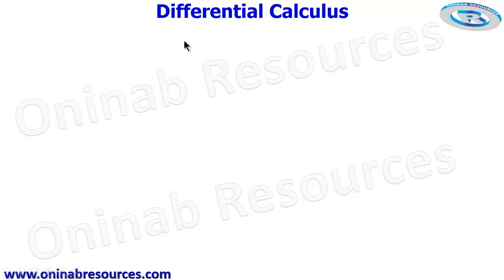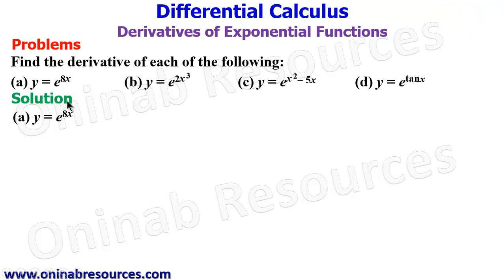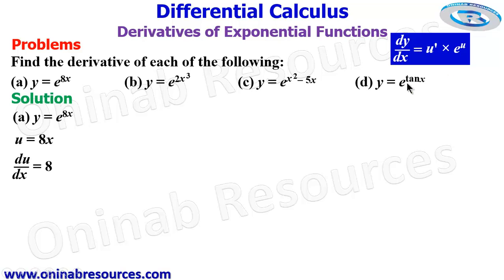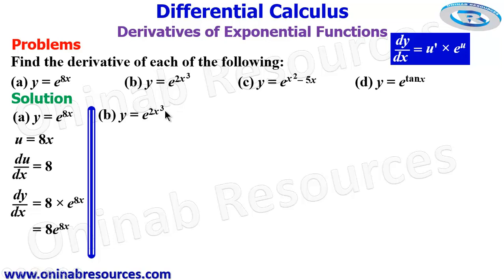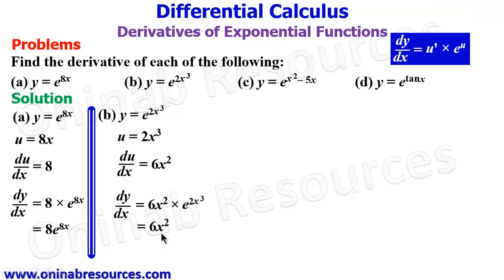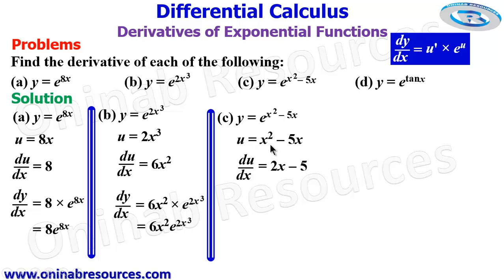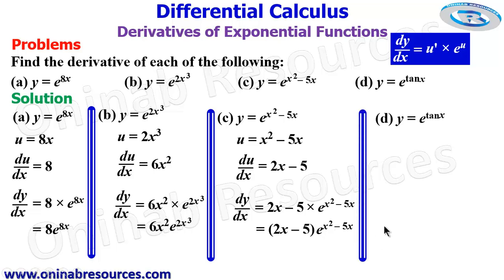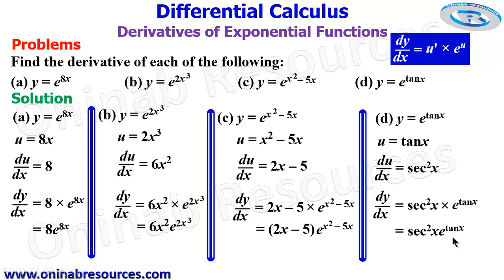Differential Calculus: Derivatives of Exponential Functions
The video explains clearly how to find the derivatives of exponential functions. The chain rule is also explored in the solutions.